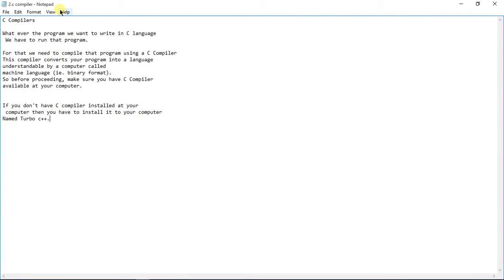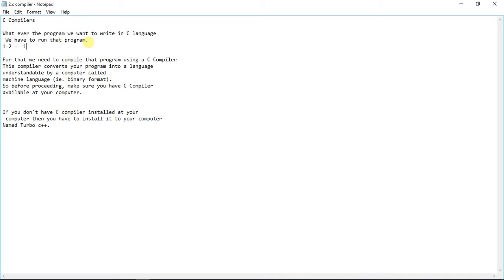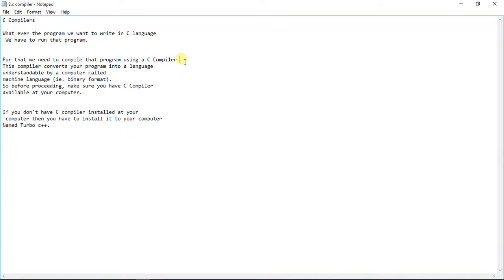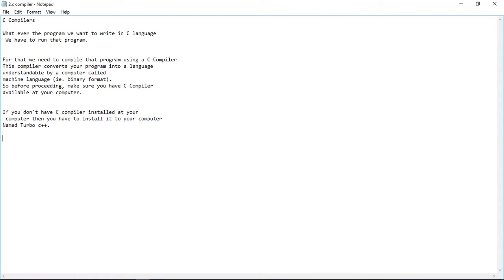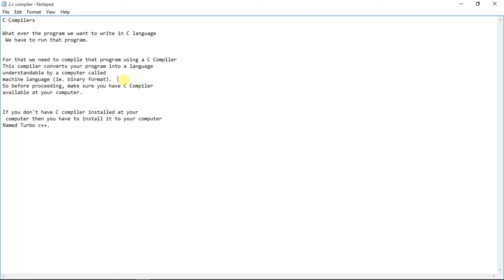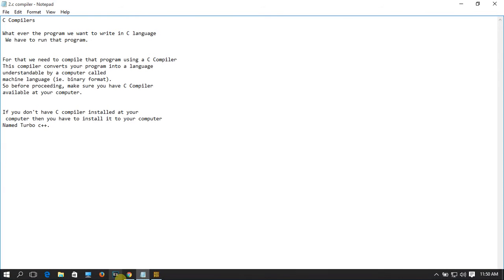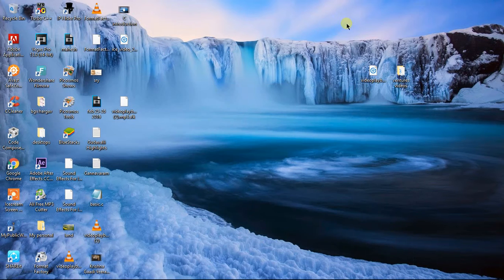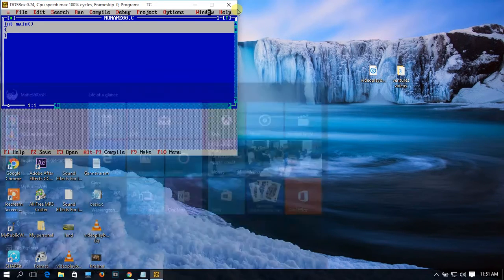C compiler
Before going to learn what is c langugage, everyone need to know that, what is compiler of c. Here is the best explanation what u want, So let's have it and do not forgot to subscribe.